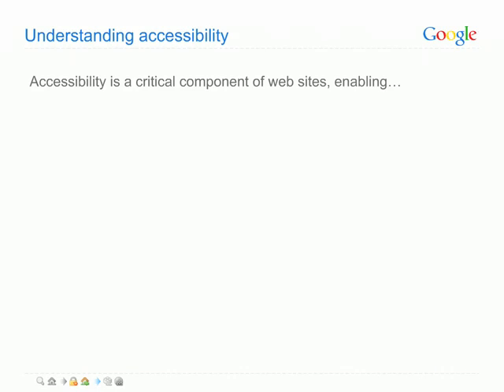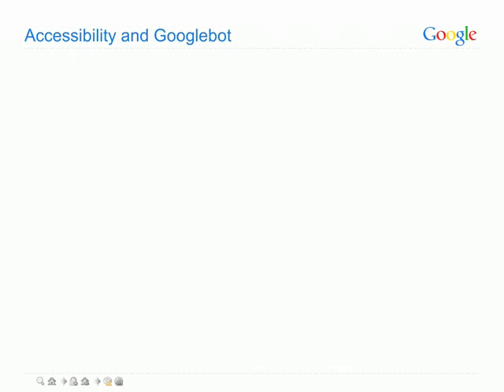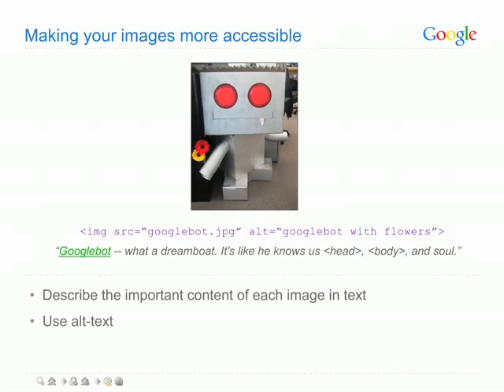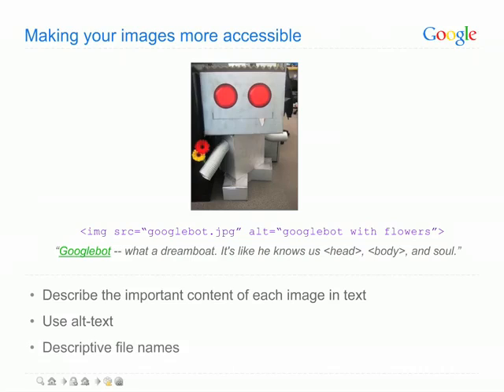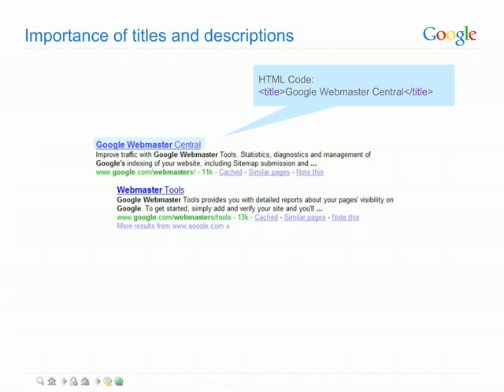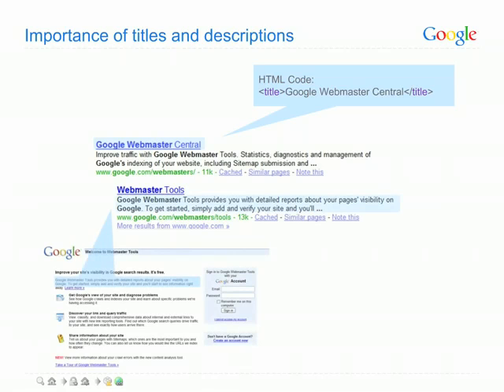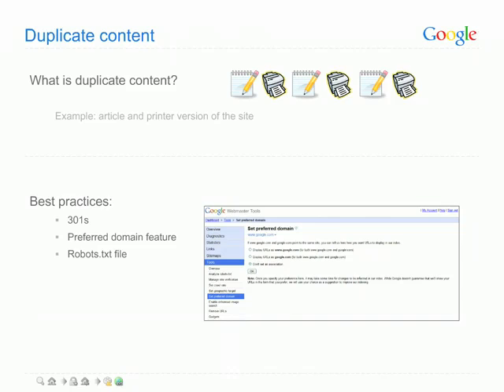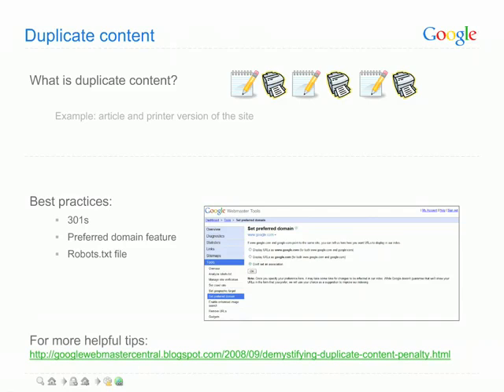How to make your website accessible in Google (2 of 7).flv